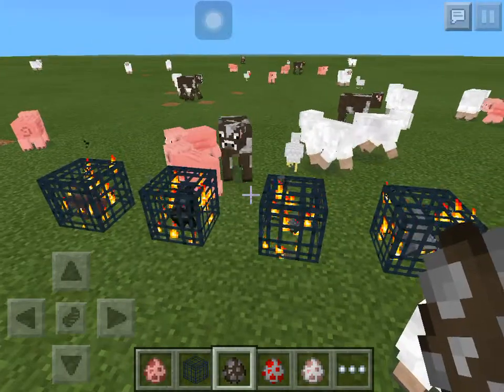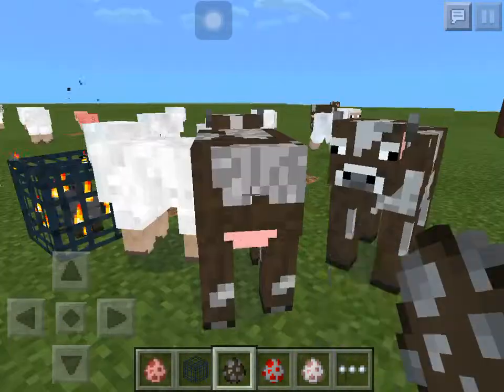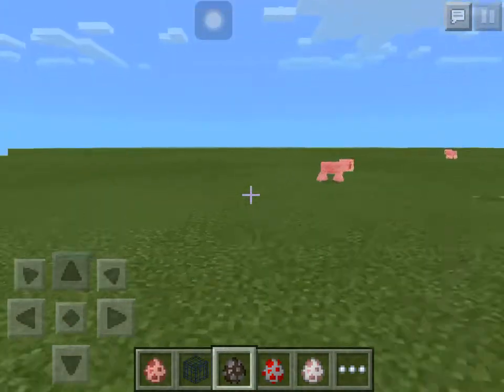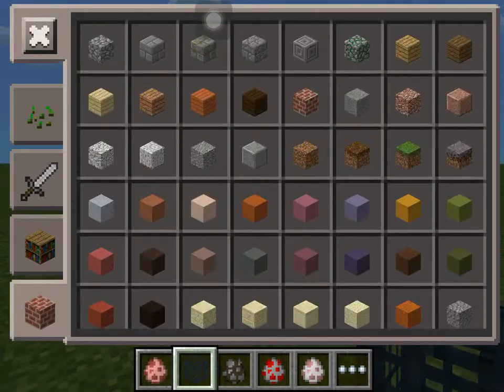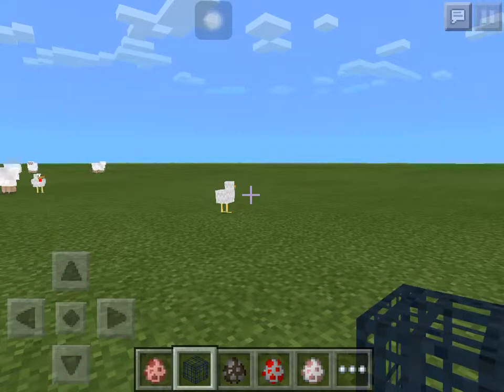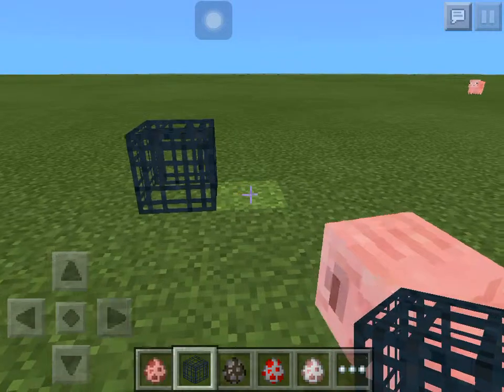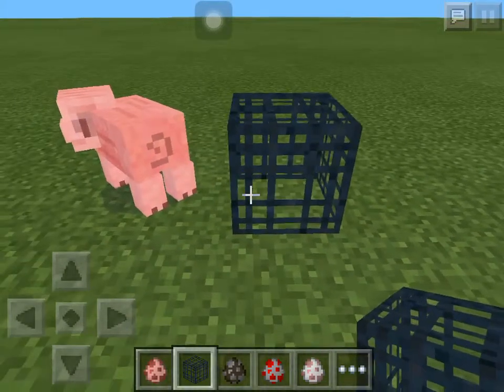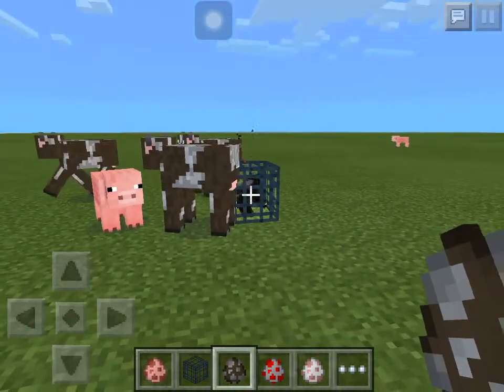Minecraft PE How to use the Monster spawner block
In this video i show How the Monster spawner works. In Minecraft pe